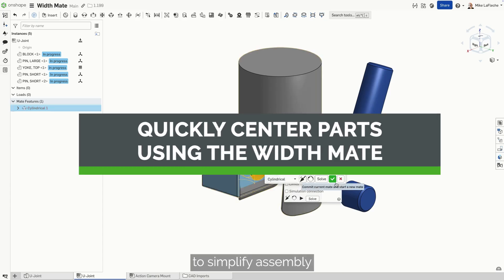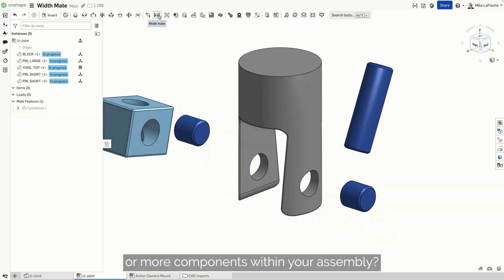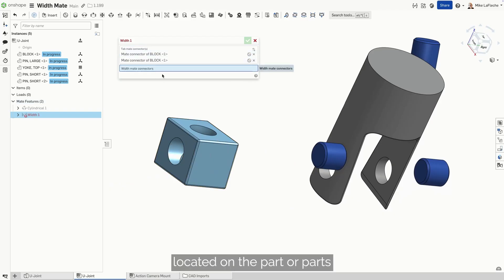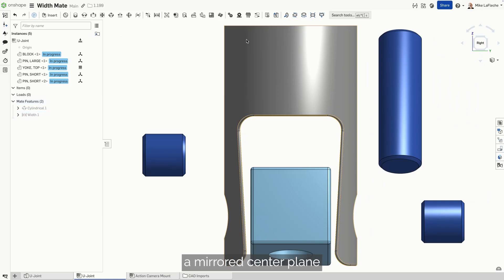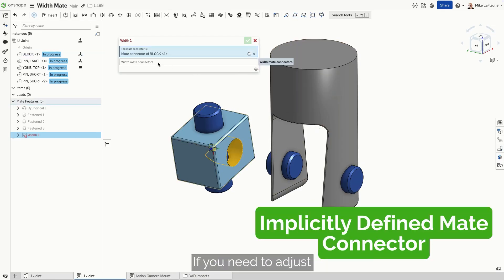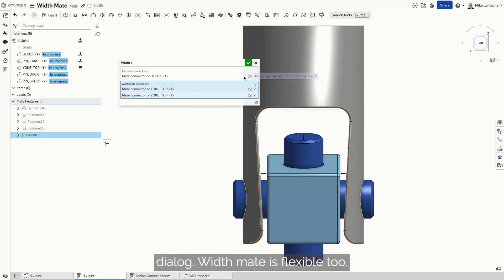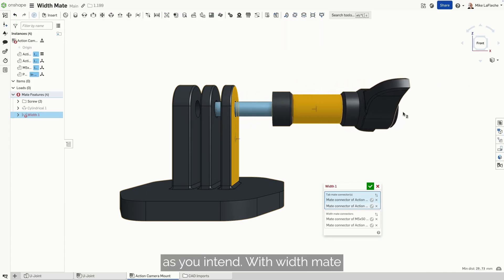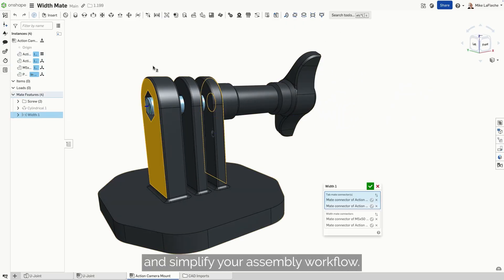Quickly Center Parts Using the Width Mate in Onshape - Tech Tip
Whether you’re working on handles, mounting brackets, U-joints, or complex mechanical assemblies, Onshape’s Width mate will save you time and improve accuracy.

Perfect for mechanical engineers, product designers, and CAD professionals looking to streamline their assembly process.